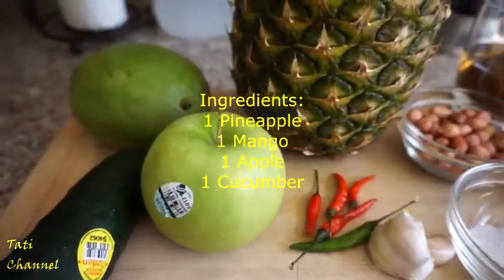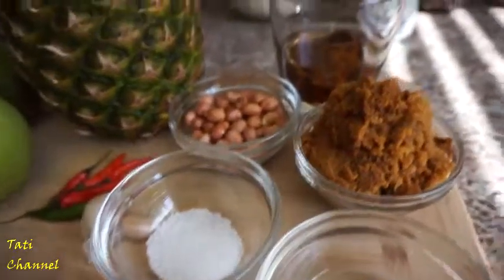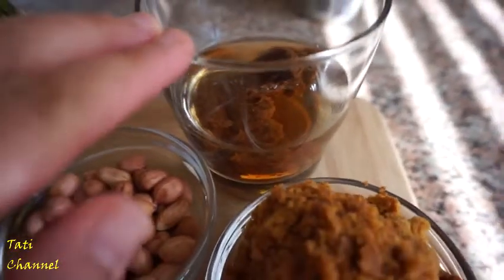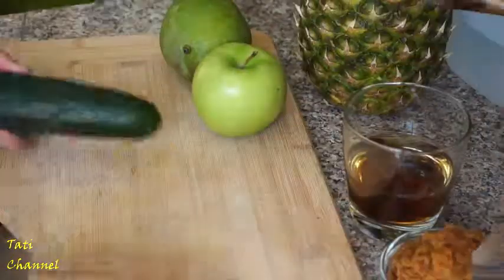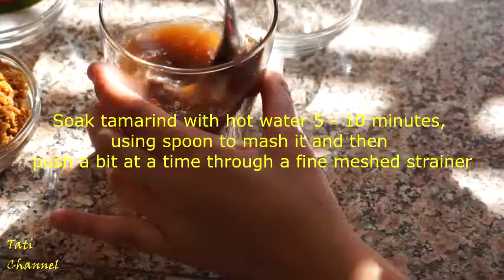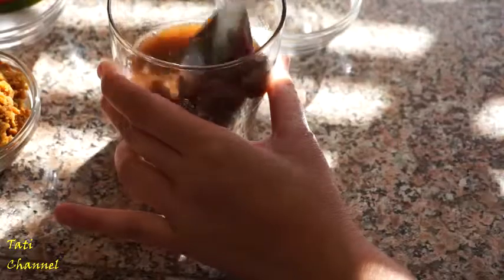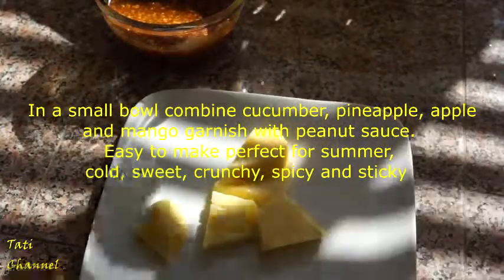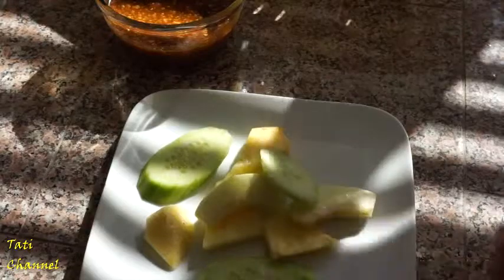Tropical Temptation: Mixed Fruits with Peanut Sauce.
Mixed Fruits Garnish with Peanut Sauce easy to make perfect for summer, cold, sweet, crunchy, spicy and sticky, simply delicious!!